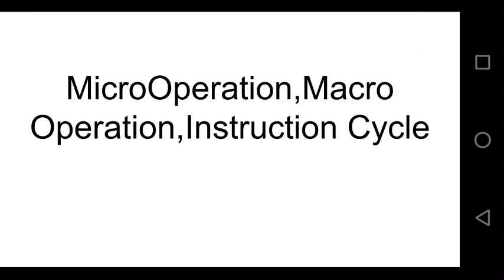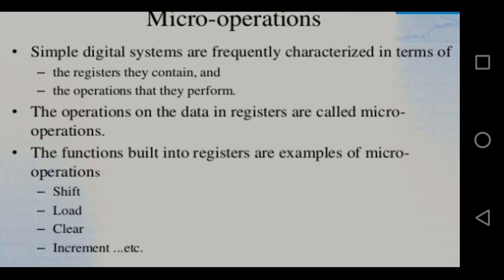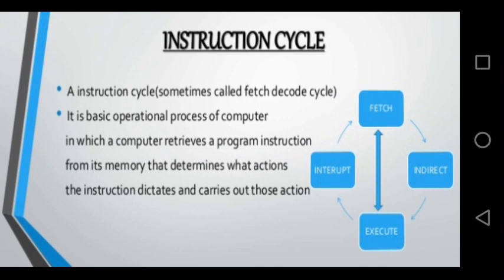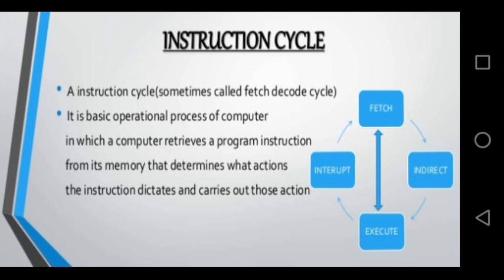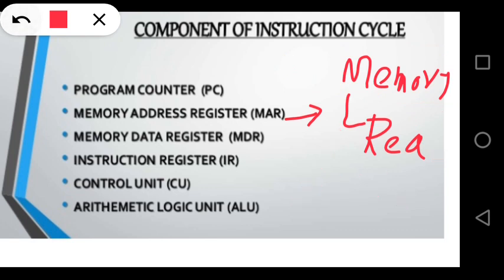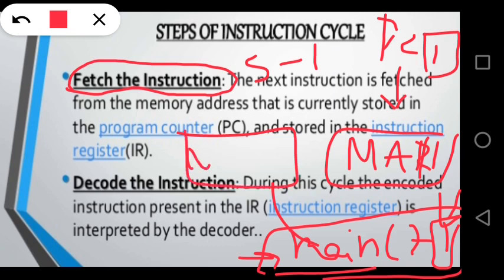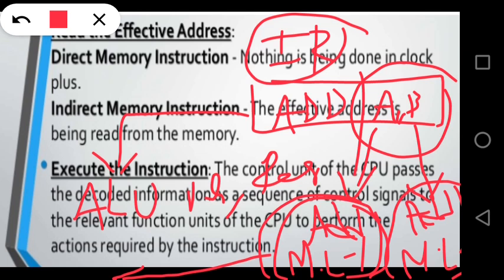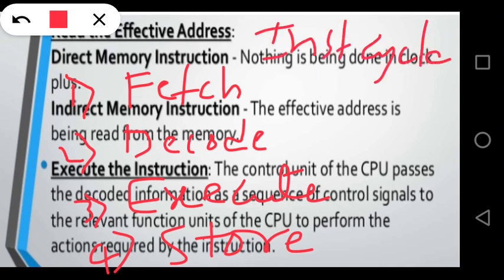Instruction Cycle, Micro operation, Macro operation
In detail , we discuss about how an instruction is being executed, understand fetch, decode , execute and store